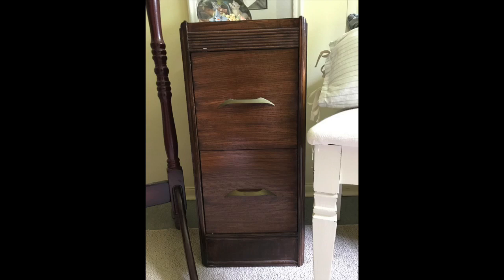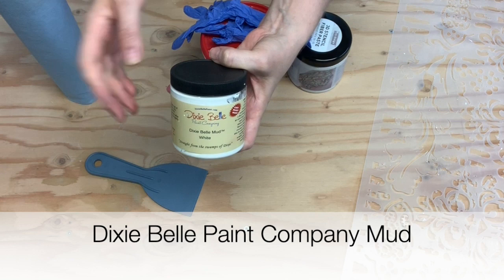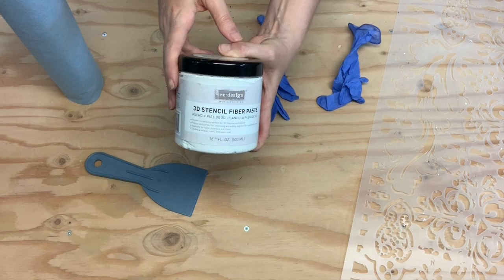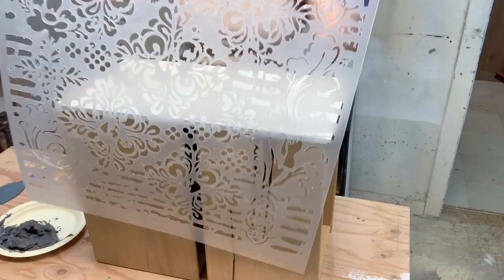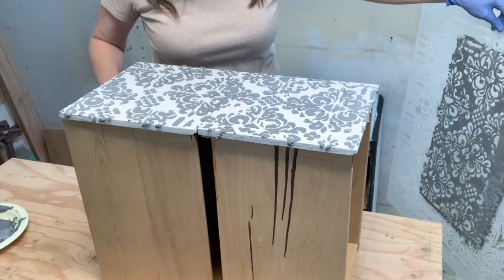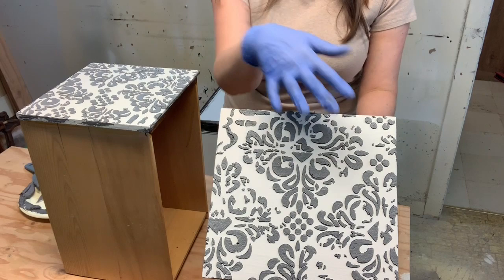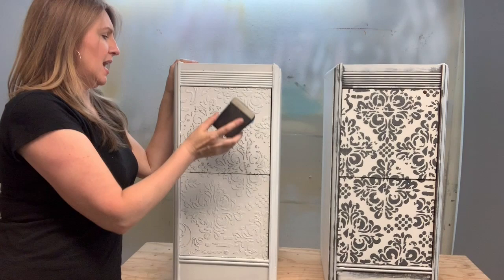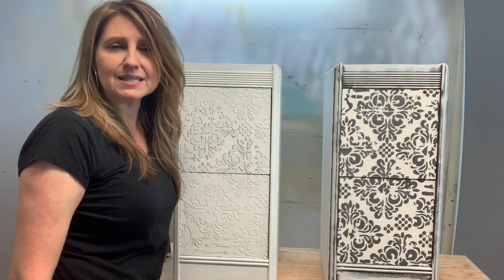How To Apply A Raised Stencil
Today I'm sharing how I apply a Raised Stencil onto my painted furniture.  I'm using this textured technique to revamp these old dated nightstands and I'm loving the finished look!